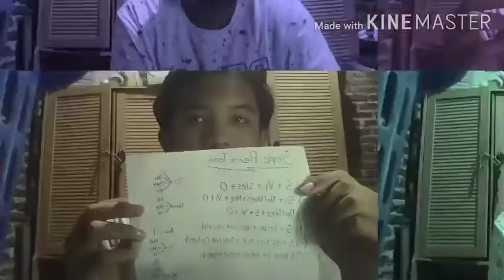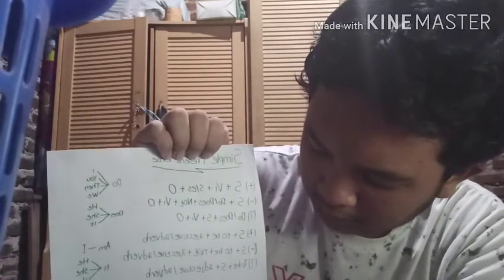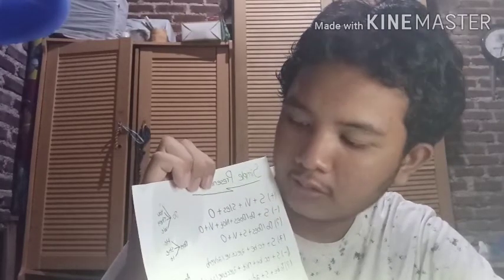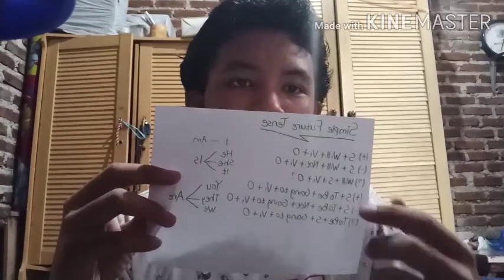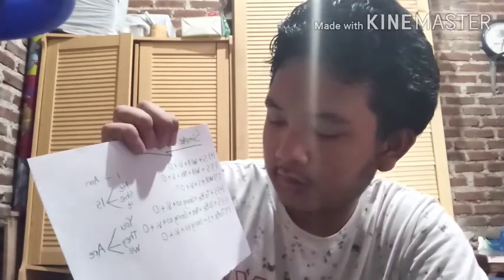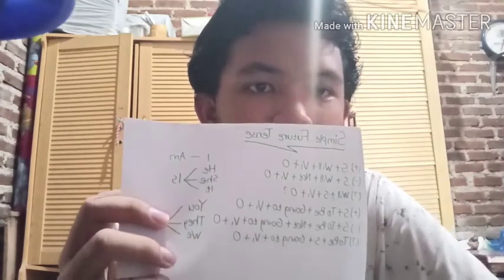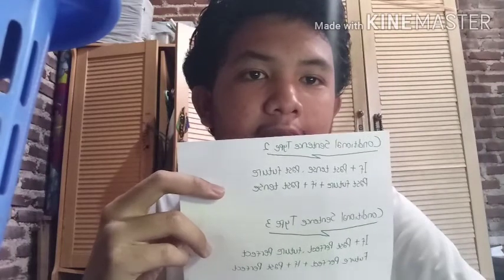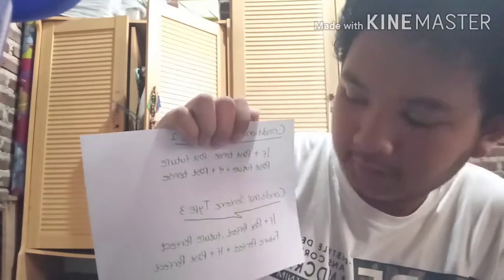Tugas Bahasa Inggris Hafizh Luthfi Adriansyah XI TEDK B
Saya Hafizh Luthfi Adriansyah dari kelas 11 TEDK B. Di video kali ini saya akan sedikit menjelaskan tentang berbagai tenses dalam bahasa Inggris...